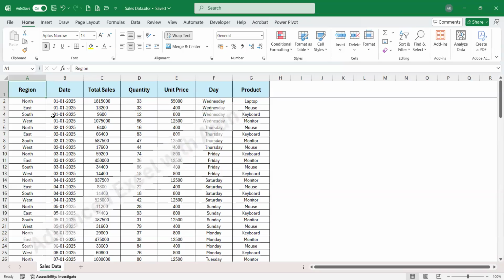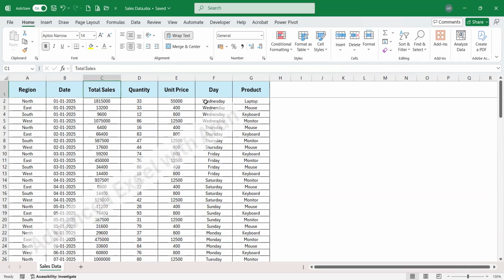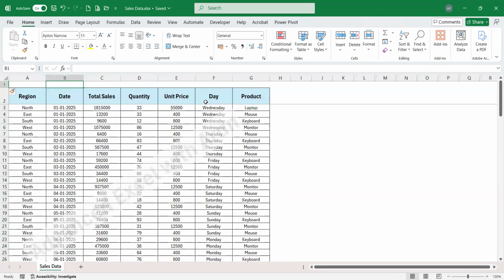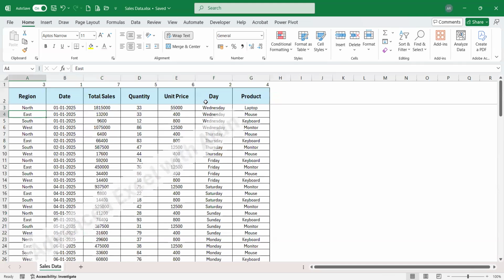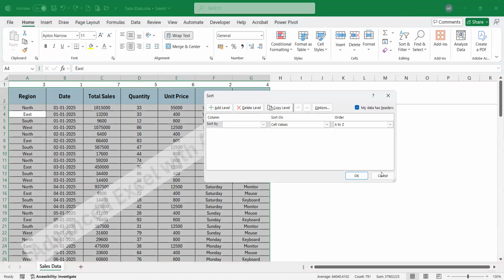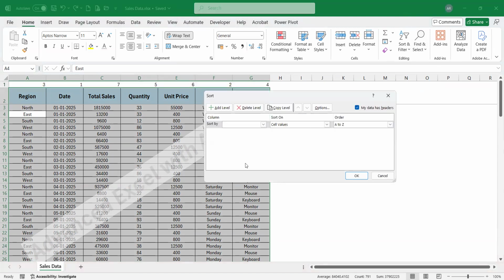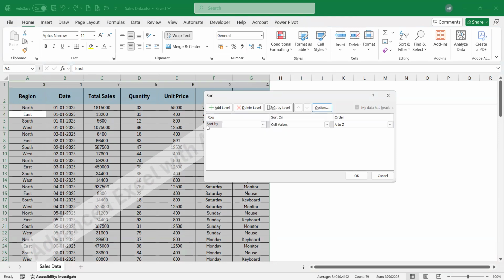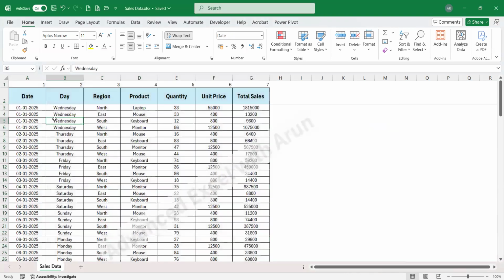How to Sort Columns | Learn in 2 Minutes🔥ExcelSorting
Learn how to sort columns easily in Excel using the Home - Sort & Filter - Custom Sort option.
In just 2 minutes, you’ll see how to rearrange entire columns in your worksheet to organize your data exactly the way you want.

This quick Excel tip will help you:
✅ Move columns in a specific order
✅ Sort columns alphabetically or by value
✅ Use the Custom Sort feature the right way

Perfect for anyone who wants to keep their Excel data neat and well-organized!

💡 Tip: Watch till the end for a small trick to avoid breaking your table while sorting.